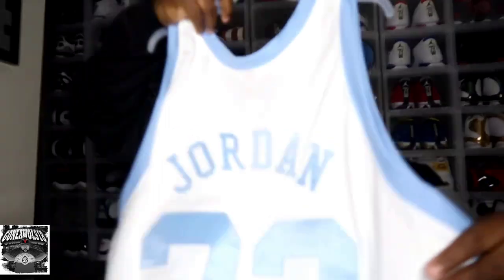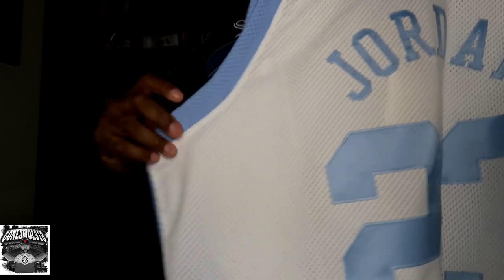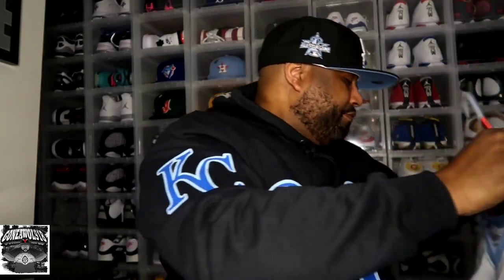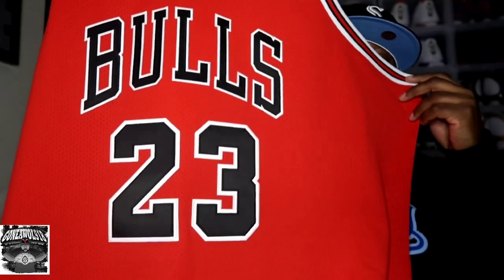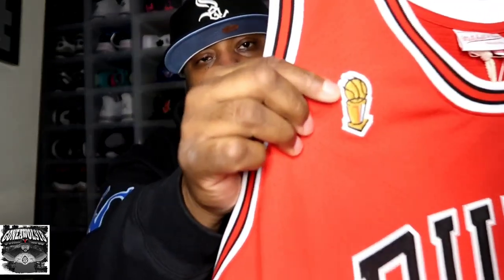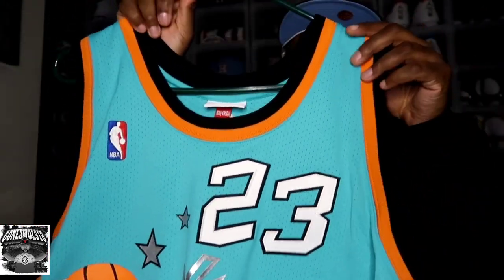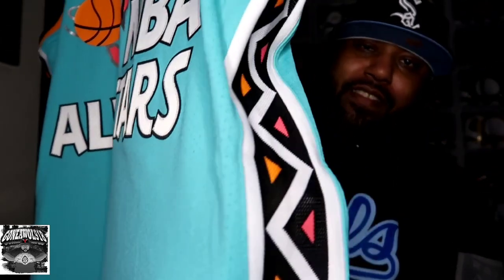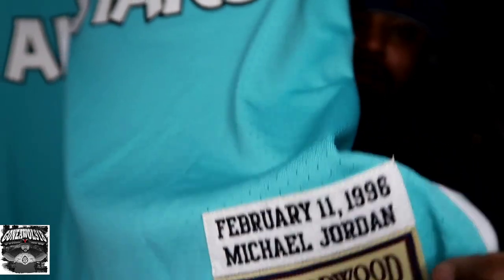Mitchell & Ness Michael Jordan Jersey pickups